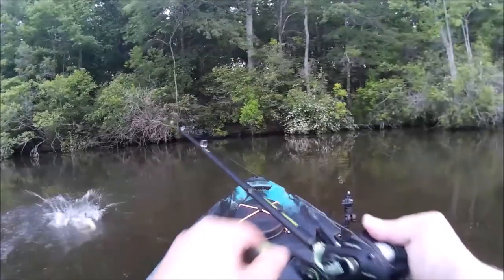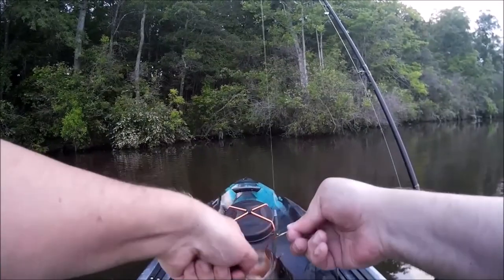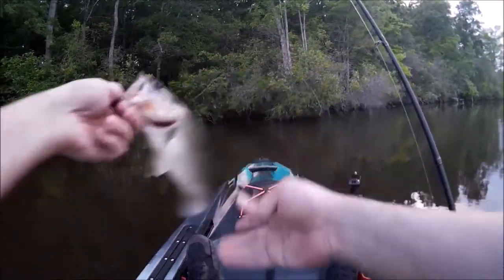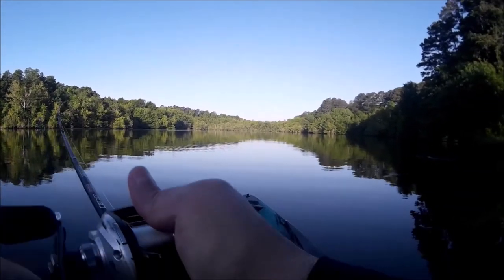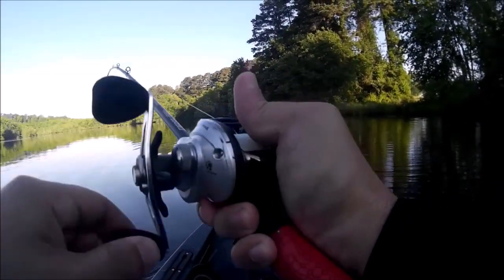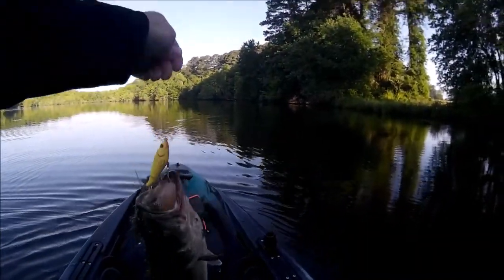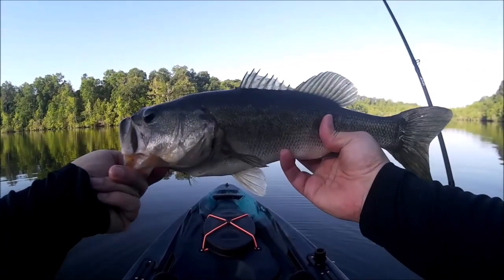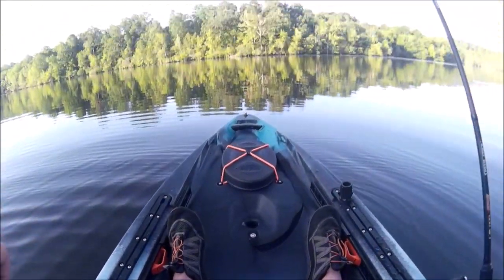First fish from the new kayak! Old Town Topwater 120!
Got myself an Old Town Topwater 120 kayak and I am loving it.  Super stable, comfortable and great in the wind.  Plenty of room for rods and fishing gear.  The seat was a little uncomfortable at first but I raised the back of the seat by 3 inches and that made a world of difference.
Took it out last weekend and caught a few bass.  One on a senko (of course!) and one on a Whopper Plopper.  Was just happy to get some slime on the new yak!